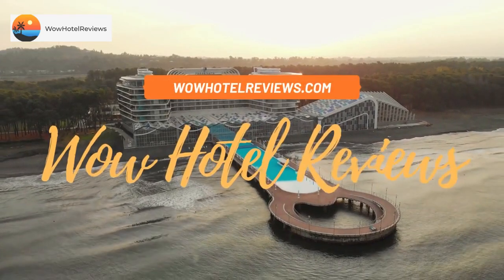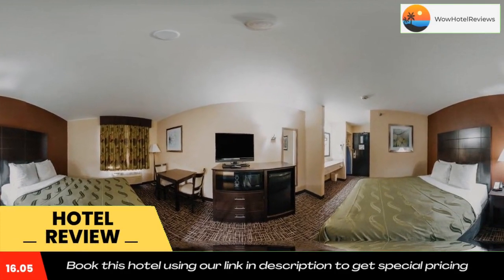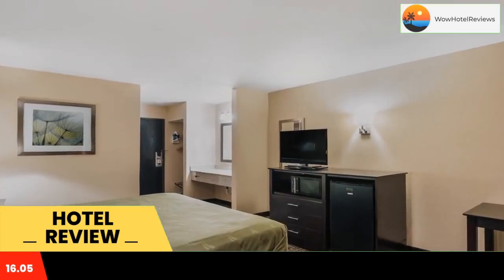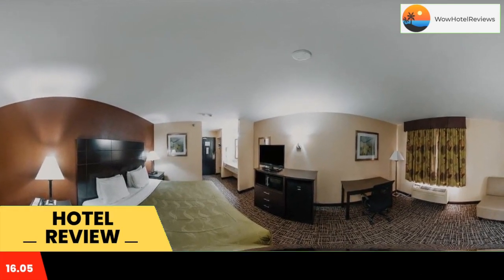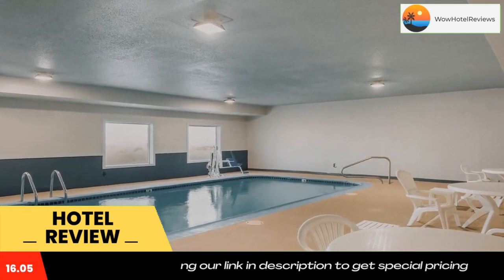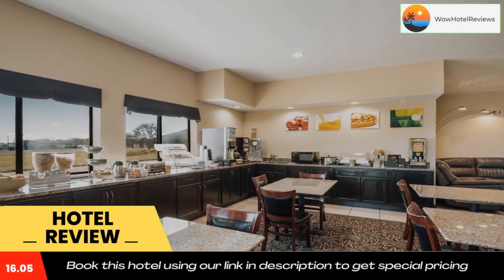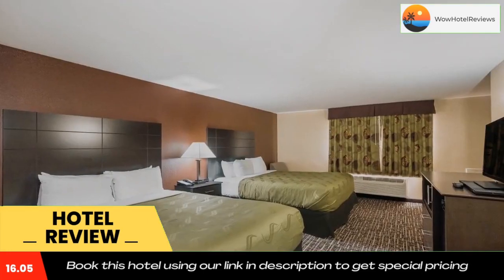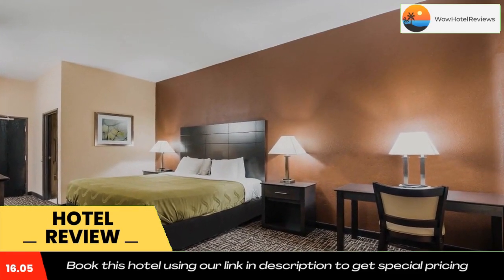Quality Inn & Suites Caseyville - St. Louis Review - Caseyville , United States of America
Quality Inn & Suites Caseyville - St. Louis

Quality Inn & Suites Caseyville - St. Louis hotel is conveniently located on Interstate 64, just nine miles from downtown St. Louis, providing an ideal location to enjoy everything St. Louis has to offer. The historic St. Louis Union Station is only seven miles from the hotel. There are many restaurants nearby. Cracker Barrel Old Country Store restaurant is across the street from the hotel.

Nearby popular area attractions include Gateway Arch, Busch Stadium baseball field, St. Clair Square shopping mall, Edward Jones Dome at America's Center arena and Scottrade Center (formerly the Savvis Center), home of the St. Louis Blues hockey team.

Guests can enjoy many amenities and features, including free deluxe continental breakfast, free wireless high-speed Internet access, free newspaper, free local calls and an indoor heated pool.

In addition to standard amenities, some rooms include microwaves and whirlpool bathtubs. Nonsmoking rooms and a variety of suites are offered. Guest laundry facilities and a safe are located on site for added convenience.